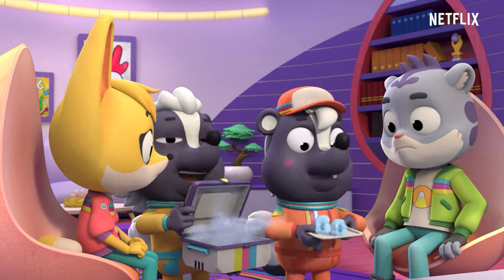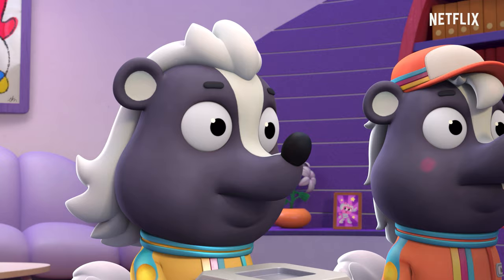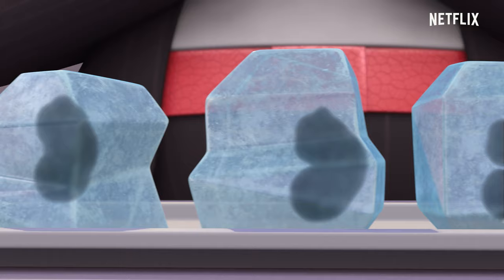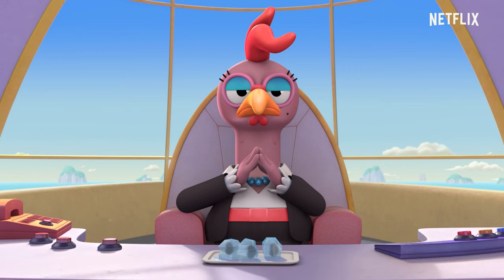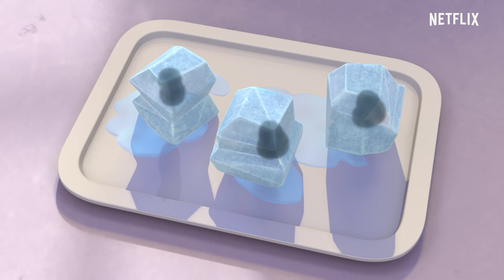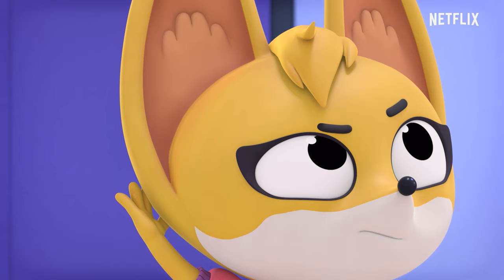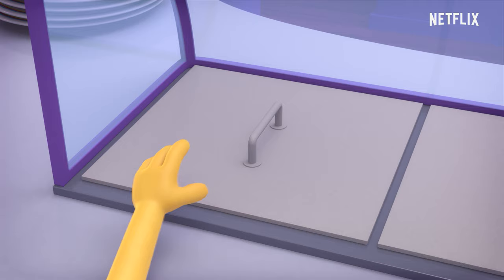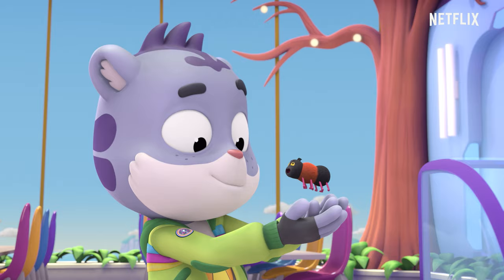Ice Cube Critter Chase! 🧊🐛 The Creature Cases | Netflix Jr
Sam and Kit are on a mission to track down a crew of mysterious critters! Can they catch them before it's too late?

The Creature Cases: Chapter 3 is now streaming on Netflix!